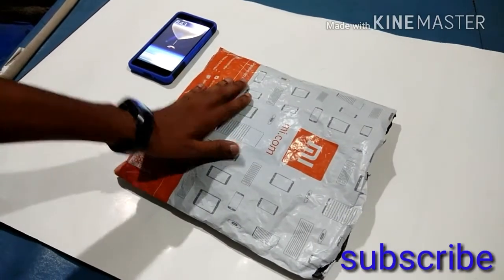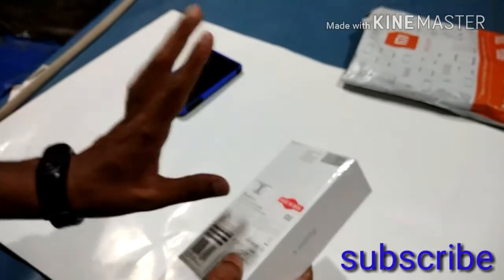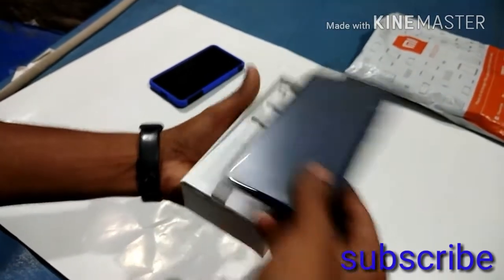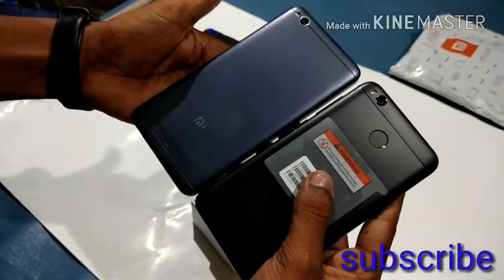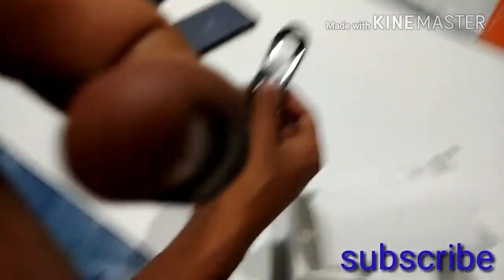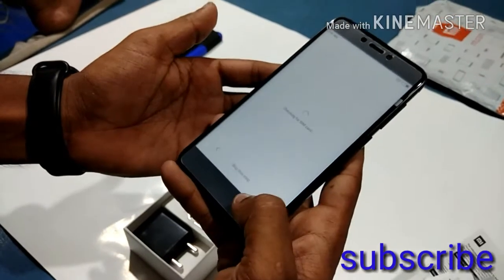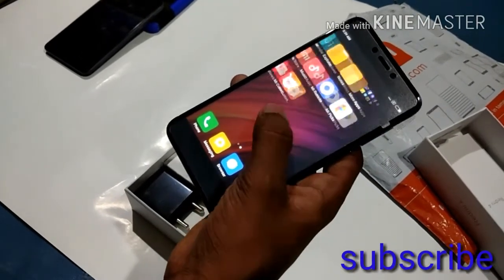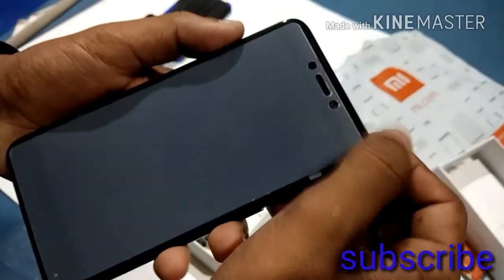Xioami Redmi 4 & 4x unboxing fast look (Bengali/বাংলা)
নমস্কার বন্ধুরা। আরো এক বার নিয়ে চলে এসেছি। আপনাদের জন্য নিয়ে রেডমি 4 অথবা 4x এর,
1st look অথবা unboxing, বন্ধুরা Actully আমাদের india তে এই ফোন টির নাম RWDMI 4 এবং Bangladesh এ এই ফোন টির নাম REDMI 4X তাই আমি 2 টো নাম লিখেছি।
ASA korche apnder video ti valo lagbe. Khub tra tri full review ante cholche..

আমার অন্যান্য ভিডিও।

1/ Redmi 4a Hidden tips & tricks বাংলা

2/ Redmi 4A Full review বাংলা ।

3/ Redmi 4A unboxing বাংলা

4/ redmi 4a back cover unboxing বাংলা

5/ Redmi note 4 black বাংলা